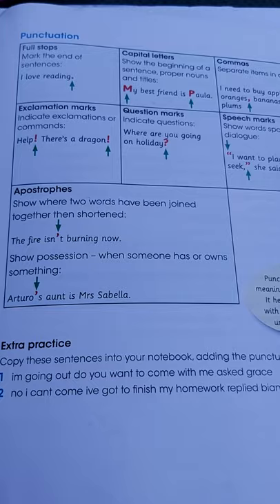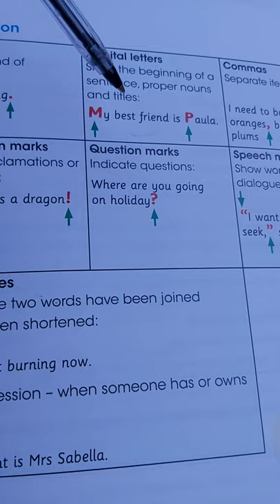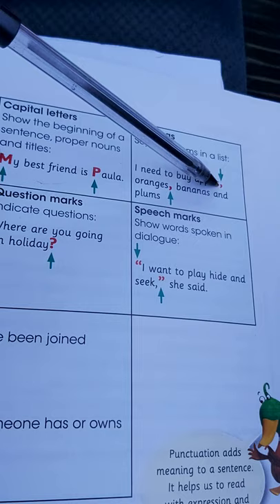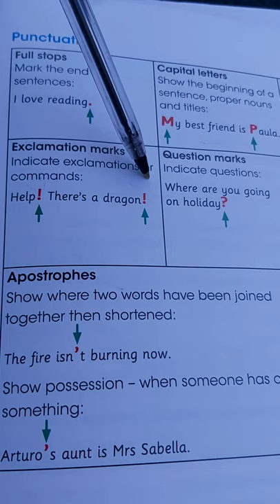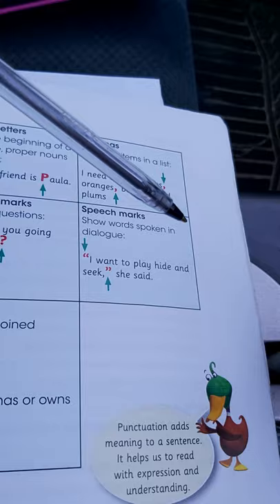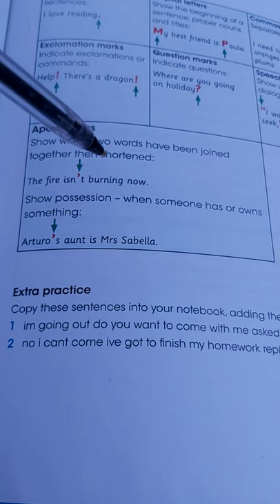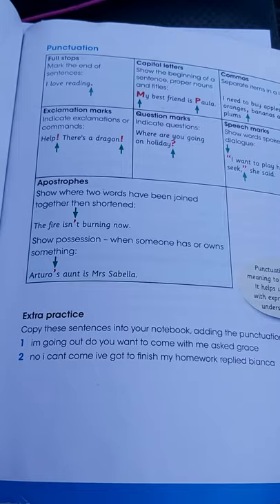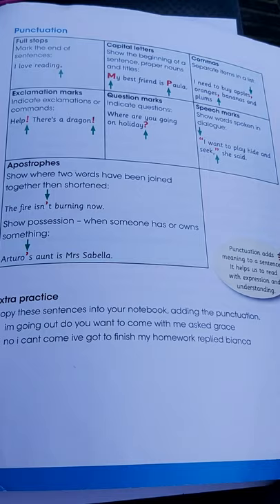Grade 3. Literacy wk 10.